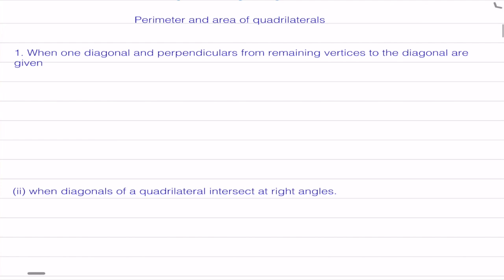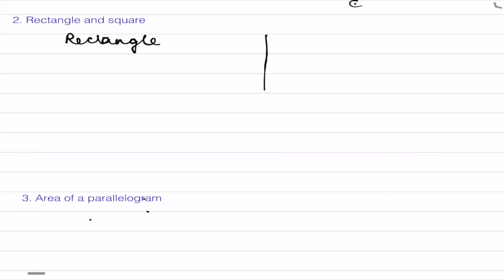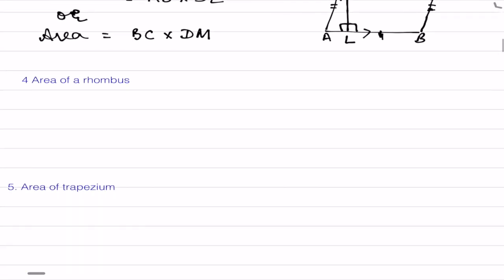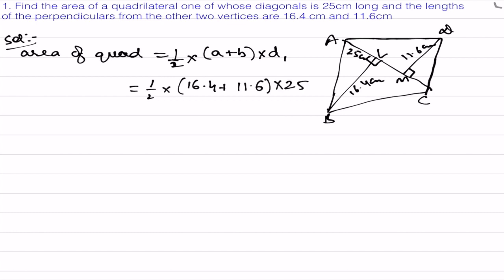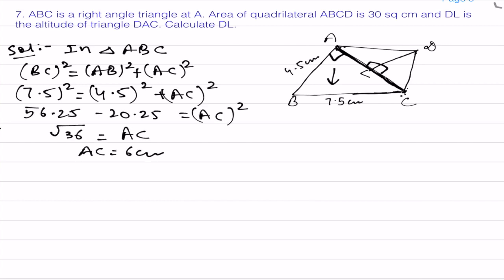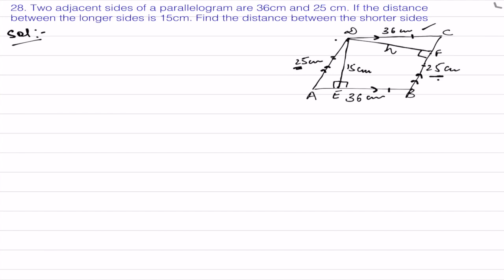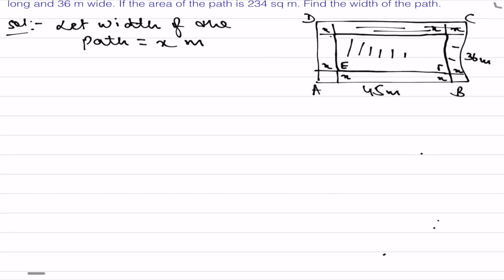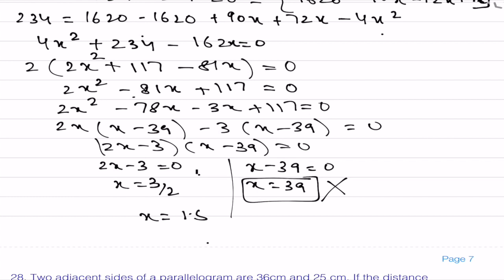Area and Perimeter 2